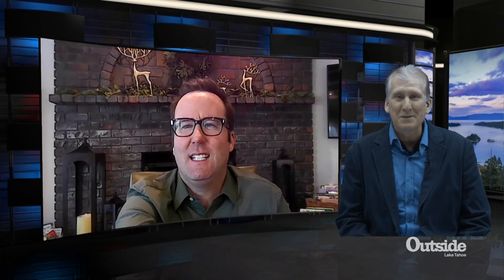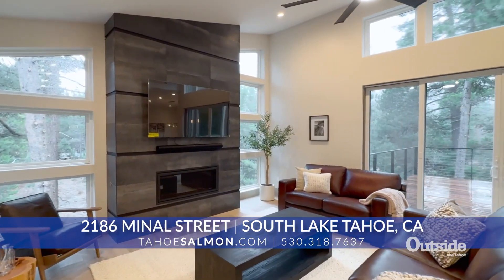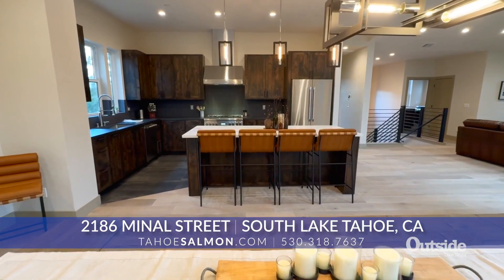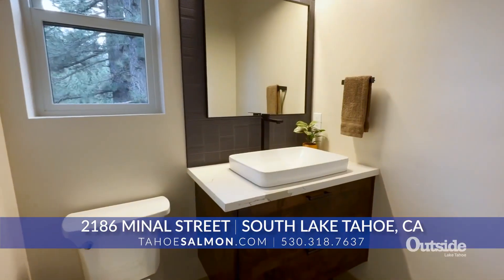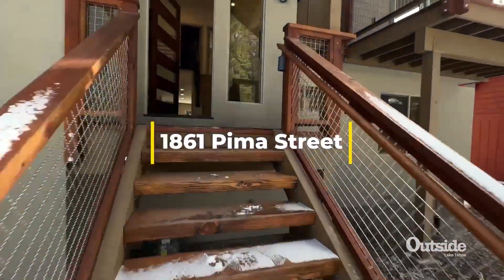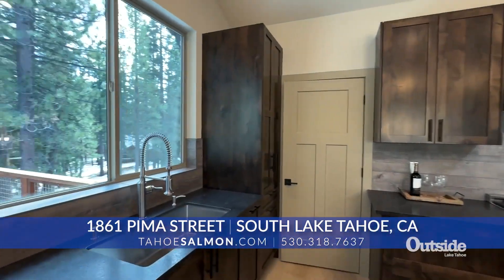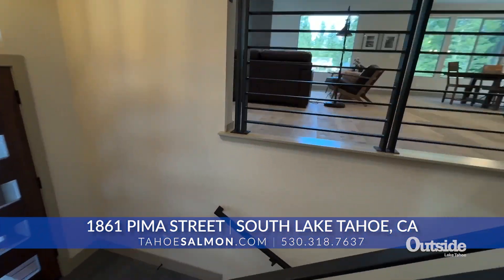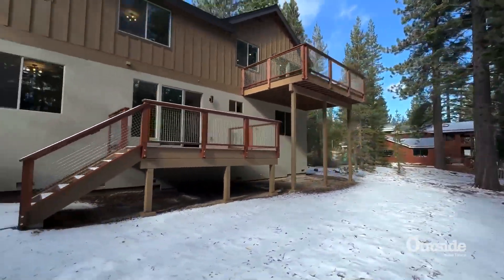The Tahoe Real Estate Show for January 2024 with Mark Salmon from Compass Real Estate